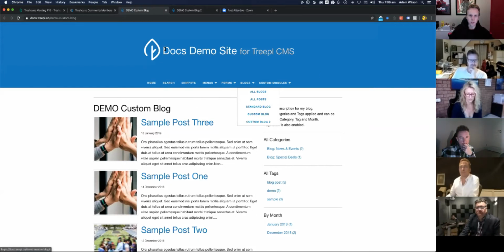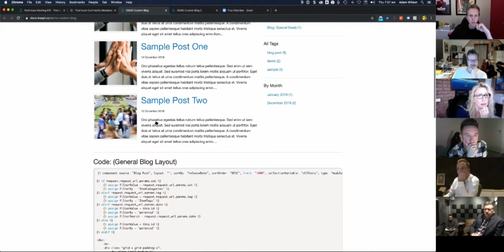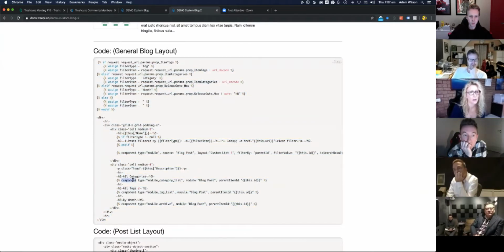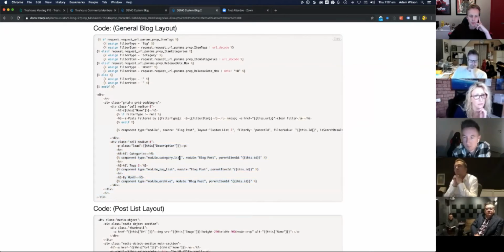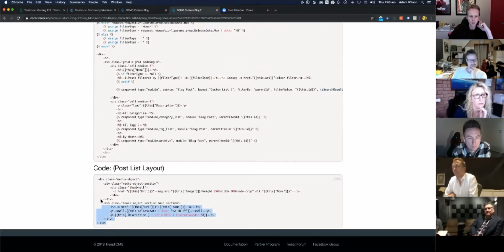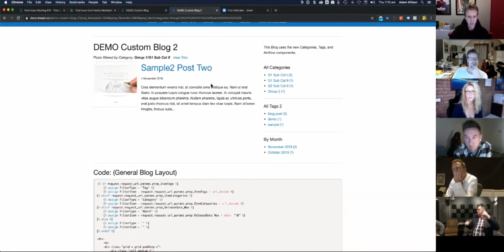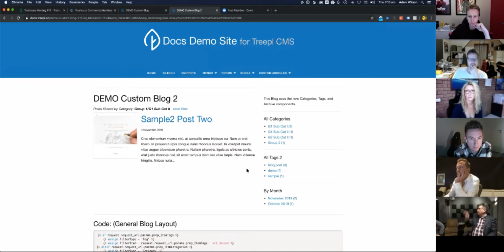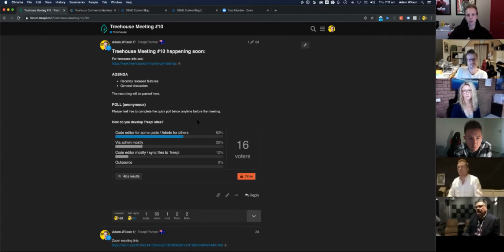Treehouse Community Meeting #10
**Topics Discussed:**

0:00:09
### Quick chat about upcoming eCommerce

0:00:55
### New Tag, Category and Archive demo with the Blog module:

0:07:10
### Poll Results: How do you develop Treepl sites?

0:16:07
### End-user Training Videos.
Do you have a need for them? Would you like to see them as part of the Docs or Treehouse resources? What areas should they cover? Etc.

0:21:22
### Flexibility and uses cases for the File API component:
Are you using it to build galleries? Have you built anything else with it or have any ideas for where it could be used?

0:26:41
### Community contribution, onboarding kit and promoting Treepl to other BC partners:
If you can help out in any way to spread the word and/or help new partners get onboard, or encourage BC partners to look seriously at treepl let’s discuss it. The growth of Treepl benefits us all.
In particular, getting more feedback and contributions for the Onboard Kit will be of great help.

**On that note; please sign-up to Treehouse if you’d like to join in on various discussions and/or help out in any way:**

0:31:23
### ImageProcessor extra features available
(as used by the image tools in the WYSIWYG editor)

0:36:52
### Quick discussion about Multi-factor Authentication.

0:39:38
### Blog Module use cases and possible limitations.

0:49:05
### Quick chat about release 4.9
(Advanced URL Manager, Domain Verification, Custom Table compatibility in Edge, System Emails available via FTP)

**After Recording:**
There is always some good discussion happening after we stop recording so please try to attend live if possible so you don’t miss out and can add to the conversation :)